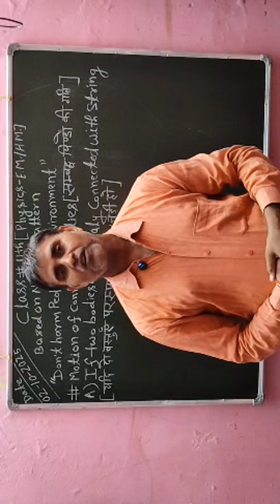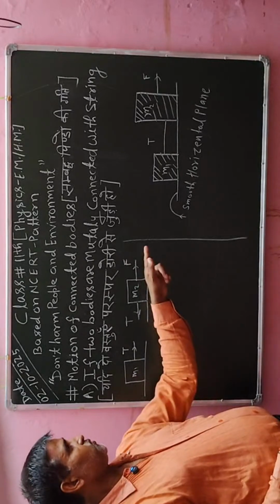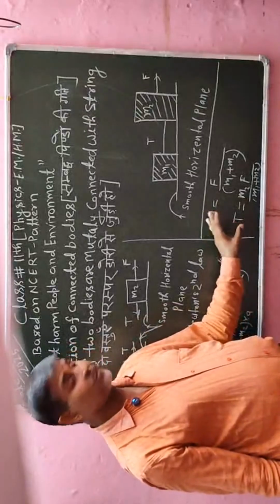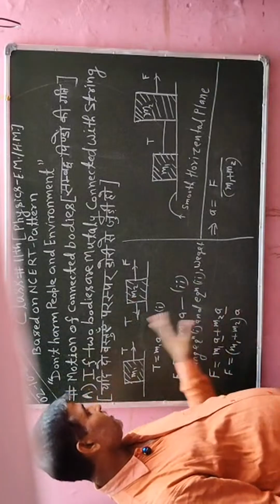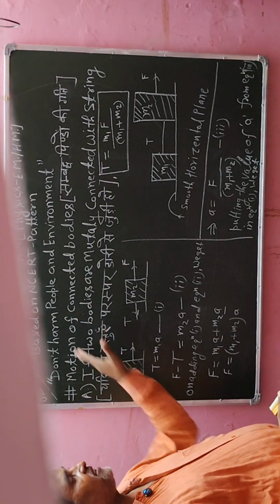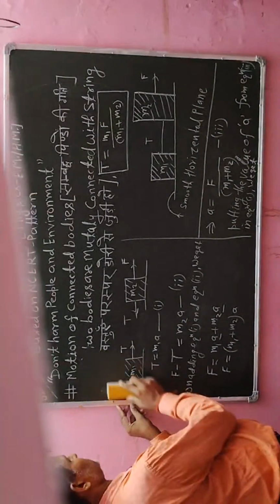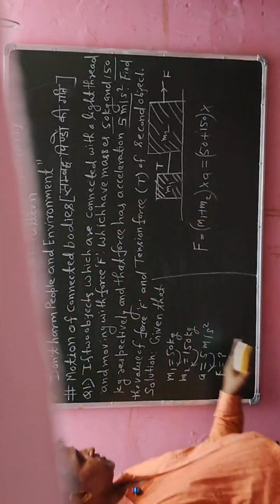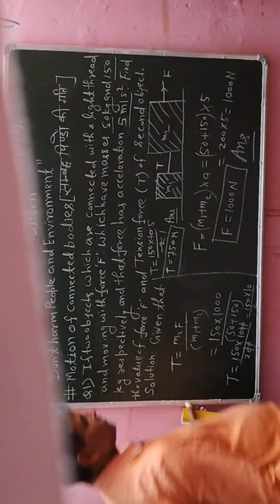Motion of Bodies Placing in Contact संपर्क में रखे पिंडों की गति N Class11(Physicsभौतिक विज्ञान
Motion of Bodies Placing in Contact
संपर्क में रखे पिंडों की गति
numericals on Motion of Bodies Placing in Contact
Class11(Physics|भौतिक विज्ञान)